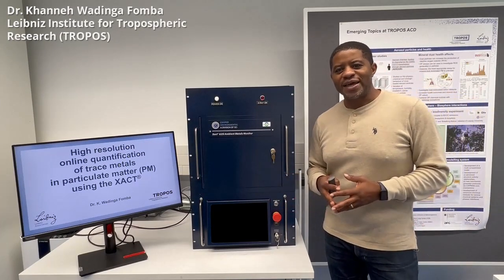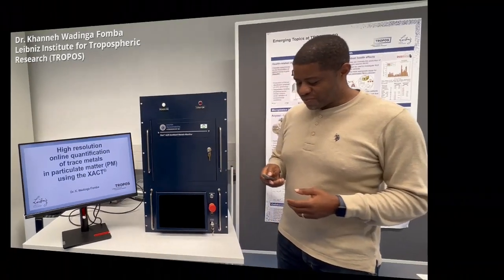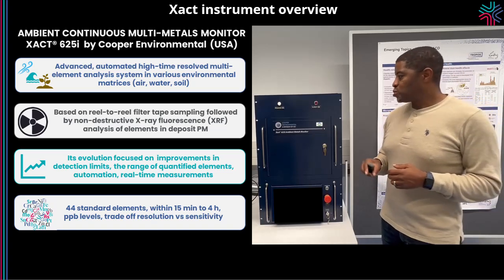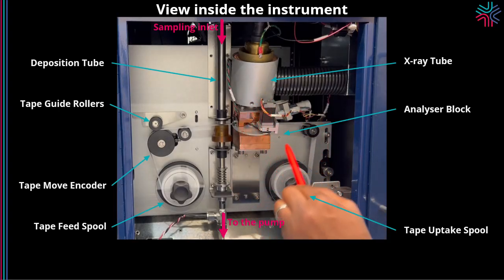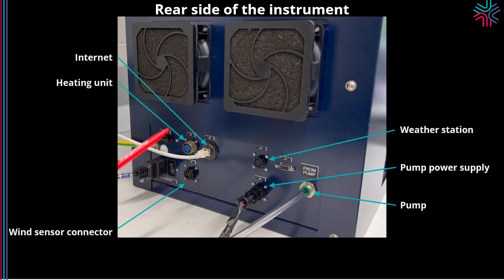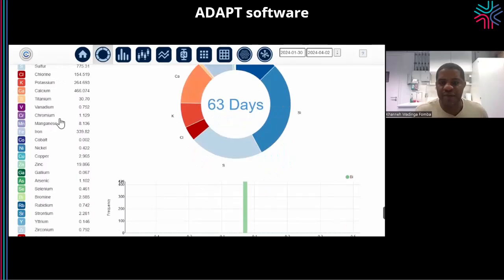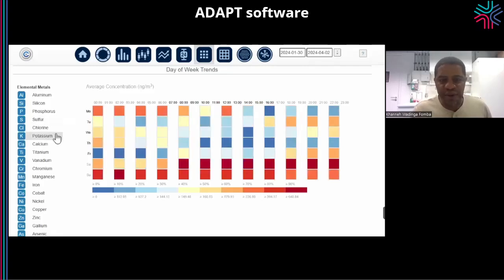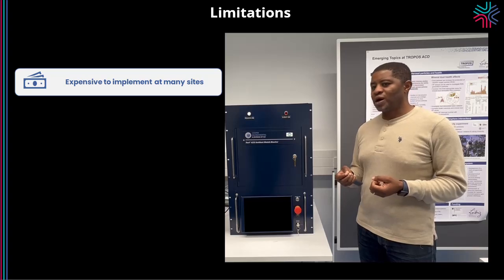High-resolution online quantification of trace metals in particulate matter (PM) using the Xact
In this 15-minute tutorial, we’ll walk you through the Xact instrument, designed for high-resolution, online quantification of trace metals in particulate matter (PM). By the end of this video, you'll have a solid understanding of how to effectively operate the Xact system.

We’ll explore the importance of trace element analysis, the challenges associated with it, and provide a detailed overview of the Xact instrument, including its internal components and rear panel functions. You’ll also learn how to set up the instrument and navigate the powerful ADAPT software for seamless data analysis.

A major highlight of the Xact is its ability to perform real-time, online quantification. We’ll demonstrate how this feature allows for precise identification of emission sources and pollutant characterization, offering valuable insights into the composition and origin of airborne trace metals. This advanced capability is essential for enhancing your atmospheric science research.

Please take a moment to leave your thoughts in the survey to help us improve our tutorials!